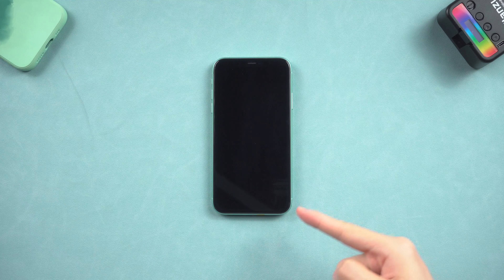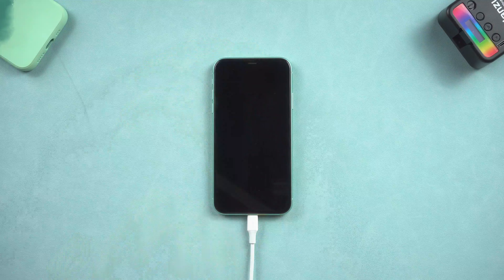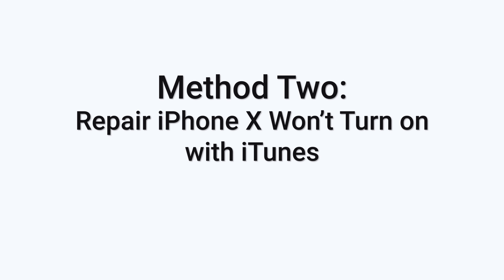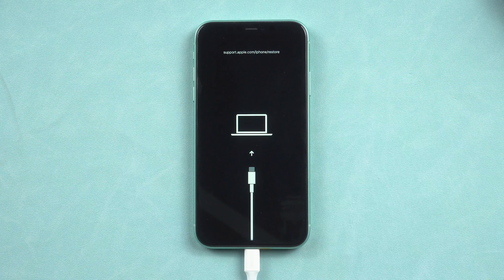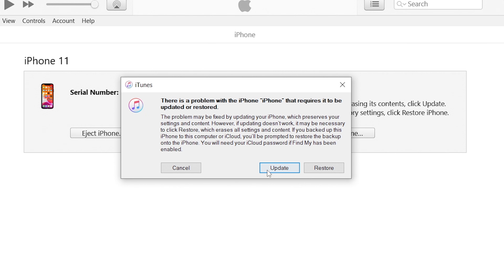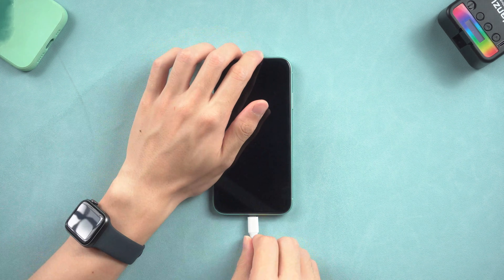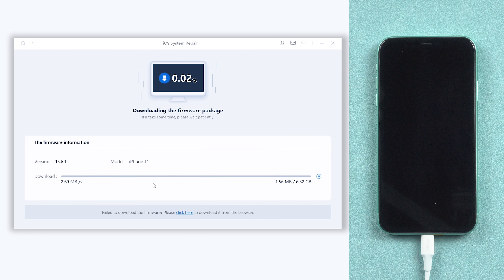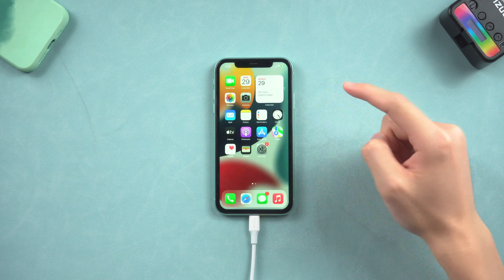How to Fix iPhone X Won’t Turn On 2023 (iOS 16)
iPhone X won’t turn on for no reason? Don’t worry, as long as it is not caused by a hardware issue, you can try the method in this video to fix iPhone X won’t turn on.

Timestamps:
00:00 Intro & Preview
00:22 Pre-Check
00:32 Method One: Force Restart iPhone
00:55 Method Two: Repair iPhone X Won’t Turn on with iTunes
01:52 Method Three: Repair iPhone X Won’t Turn on with Tenorshare ReiBoot